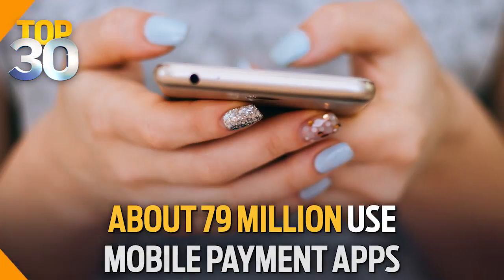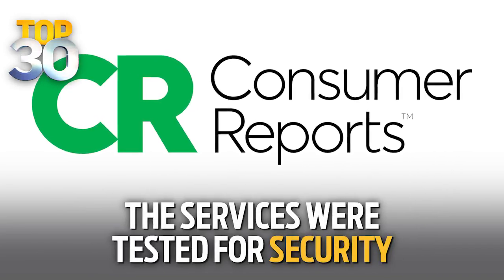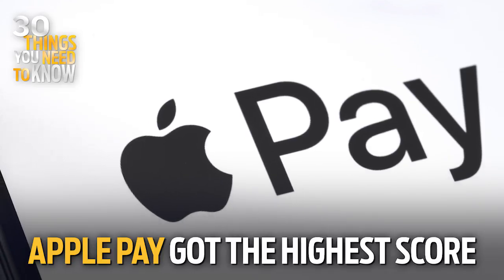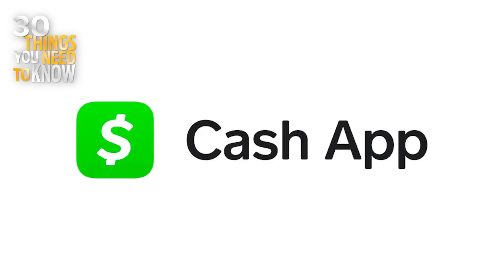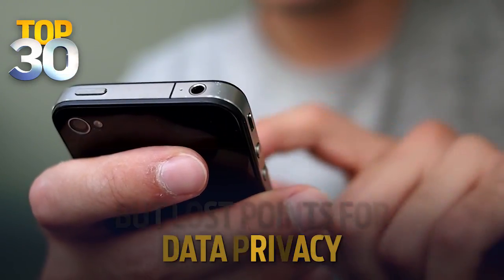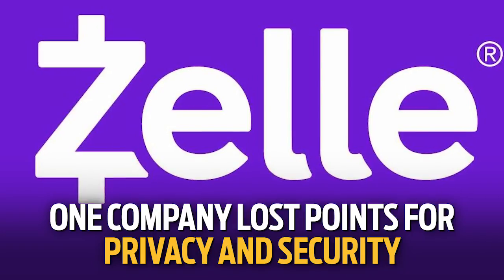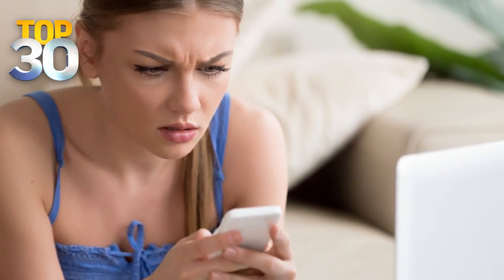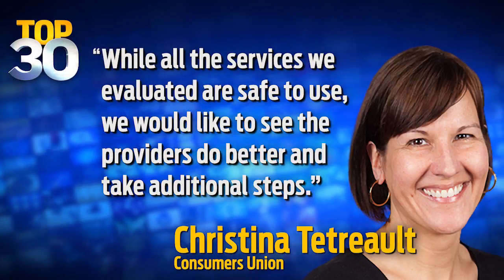Are Banking Mobile Apps Safe?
The “Consumer Reports” tested the 5 most popular payment apps to see how they protect user data and only one company got the highest score for security and privacy.